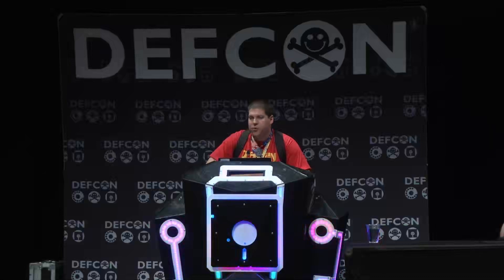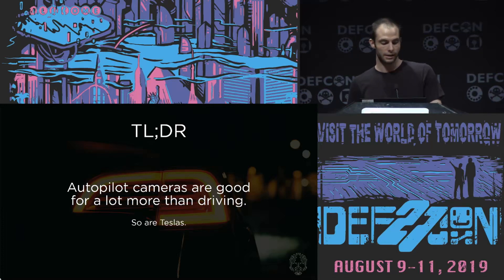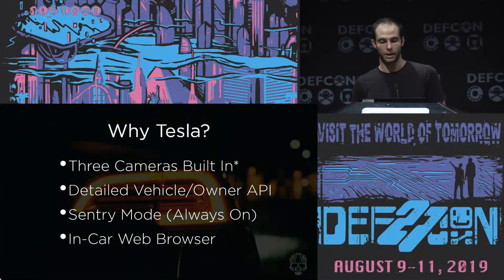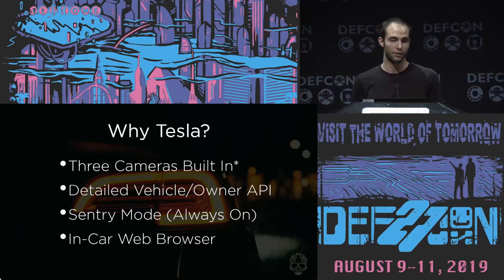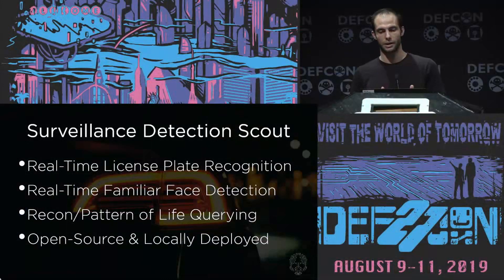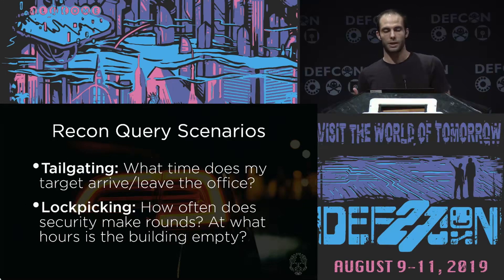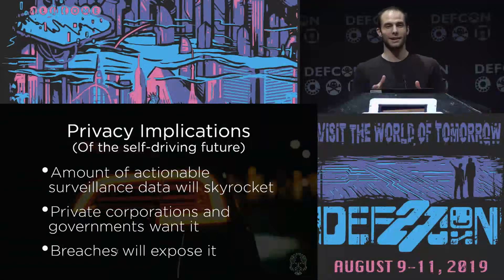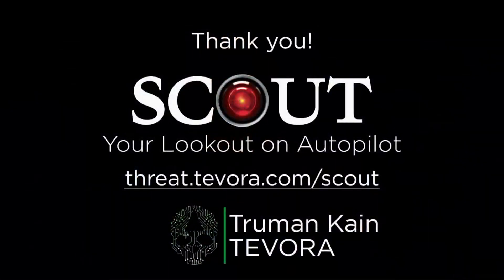DEF CON 27 - Truman Kain - Surveillance Detection Scout Your Lookout on Autopilot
Surveillance detection routes are a daily occurrence for clandestine operatives and agents all over the world. These mentally taxing counter-surveillance measures often mean the difference between life and death. Surveillance Detection Scout hopes to ease that burden. Scout currently supports Tesla Models S, 3 and X, running license plate recognition on 3 camera feeds to alert you in real time if you're being followed. When you park, Scout remains vigilant, implementing familiar face detection as well. By combining timestamped vehicle location data & video, computer vision and an intuitive web interface, it becomes apparent that Scout has just as many offensive as defensive applications. Over time, SDS captures and reports on observed patterns of life, allowing you to quickly gain an overview of your surroundings (or your target) with minimal effort. Whether you're conducting or evading surveillance, Scout has got your 6.